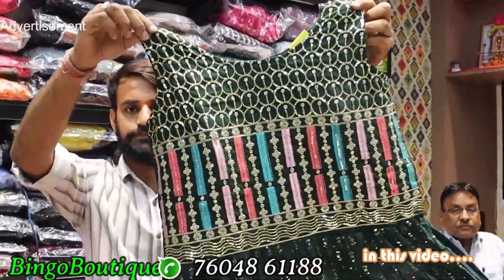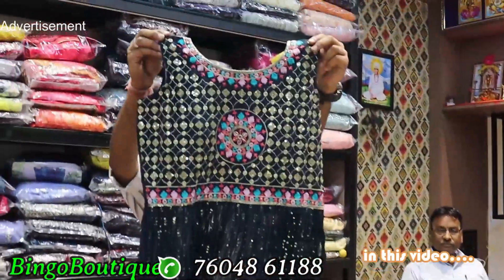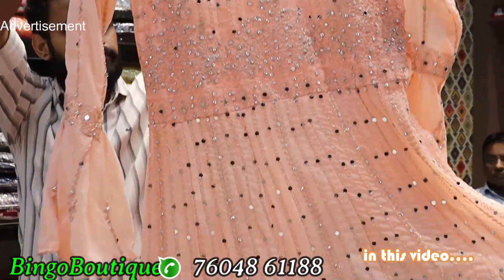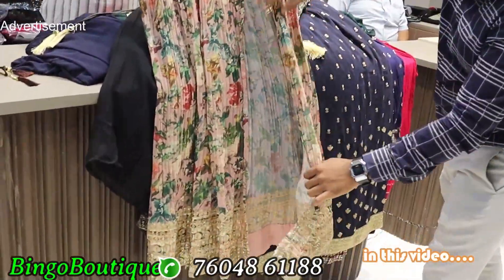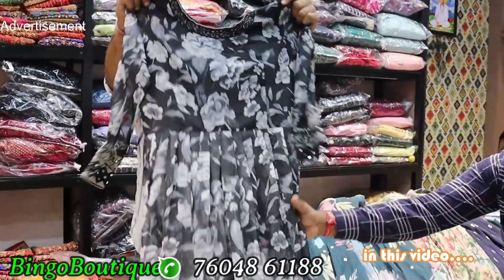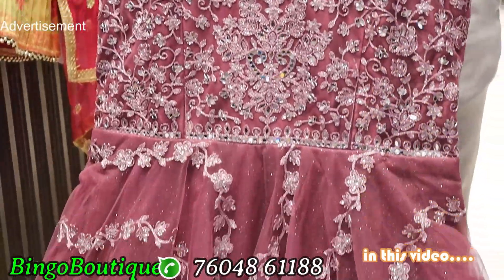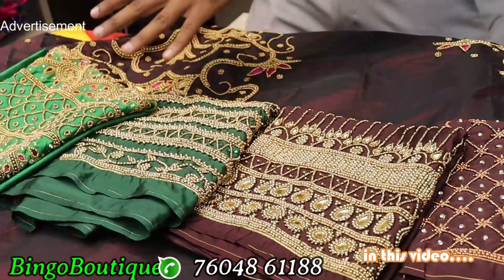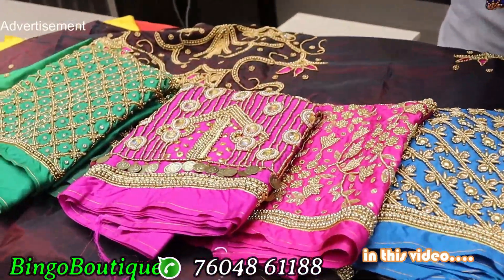Rs.1500 Nairacut collections| Croptop Gown | Wedding collections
Bingo boutique has wedding gown,Most Unique Wedding Dresses of ALL TIME and Anarkali dress cutting & stitching perfect look are here at this shop.sequence heavy Desiner dress,Designer Croptop collection  and Latest organza dress are here.Party wear gown cutting and stitching gives beautiful look are here at this shop.Convert Border Saree into Long Gown with Belt collections are also here.

shop address
Bingo Boutique
74, Perumal Mudali Street, Ground  Floor,
Backside New Jain Temple,